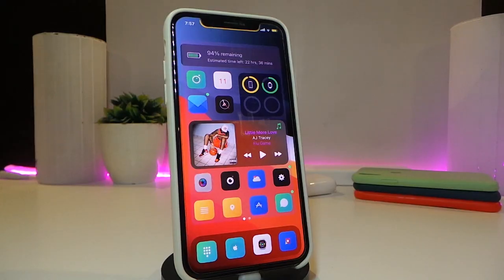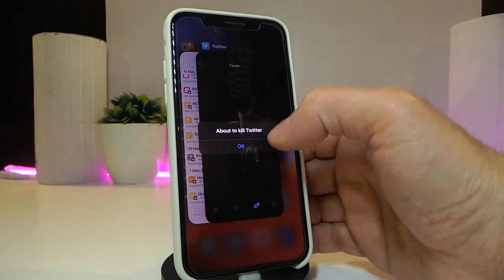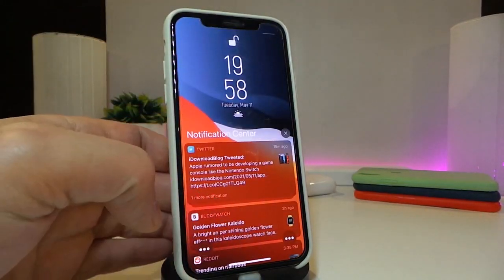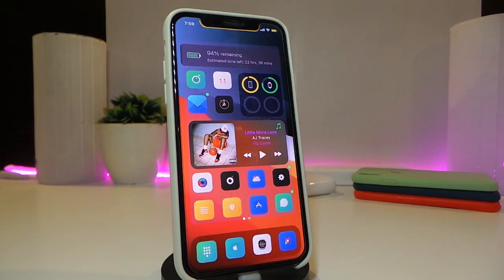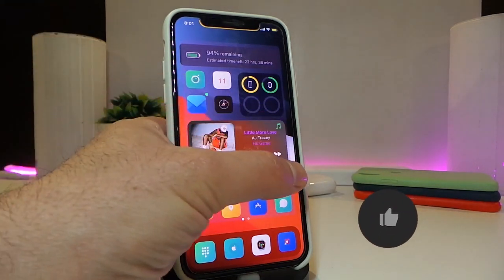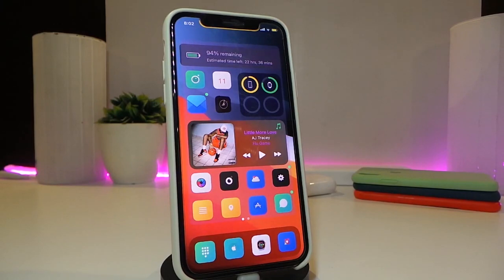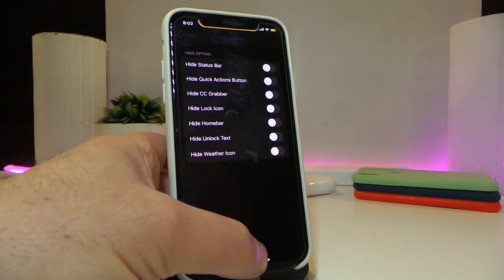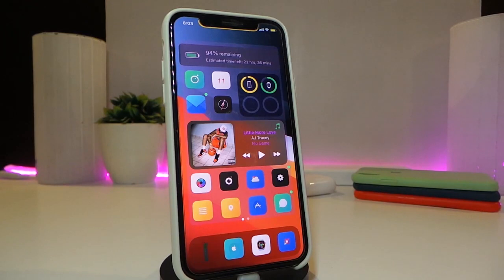TOP NEW Cydia Tweaks for iOS 14 Jailbreak on iOS 14.8! Unc0ver / Checkra1n / Taurine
iOS14.8jailbreak​​​​​​​​​​​​​​​​​​​​​​​​​​​​​​​​​​​​​​​​​​​​​​​​​​​​​​​-OS13jailbreak​​​​​​​​​​​​​​​​​​​​​​​​​​​​​​​​​​​​​​​​​​​​​​​​​​​​​​​ Perfect Jailbroken iPhone: Top best ios 14 Jailbreak Tweaks​​​​​​​​​​​​​​​​​​​​​​​​​​​​​​​​​​​​​​​​​​​​​​​​​​​​​​​ for Cydia. Customize your iPhone on iOS 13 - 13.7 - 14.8 and get NEW features on the Unc0ver / Checkra1n Jailbreak
Tweak List:
Theme: Lotus
Unc0ver tutorial: